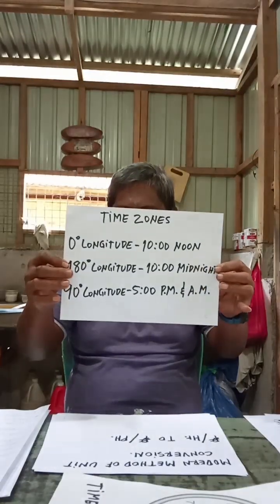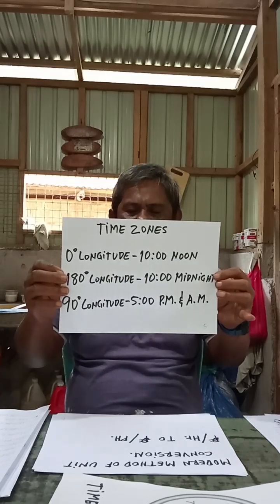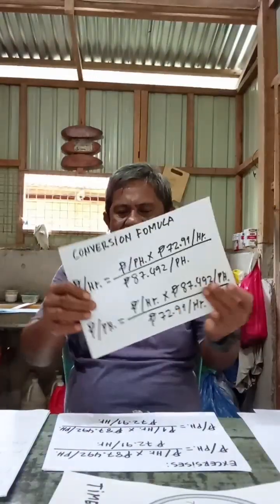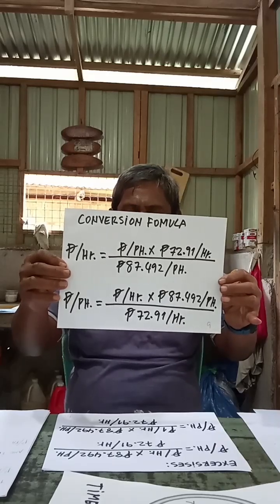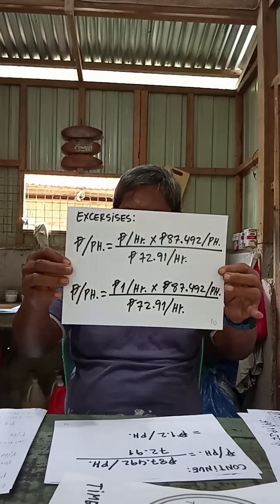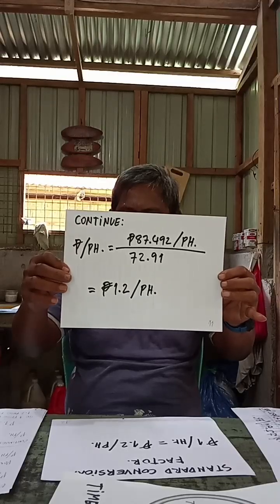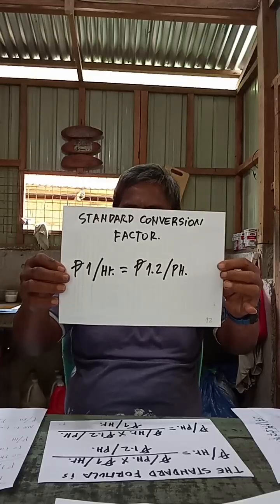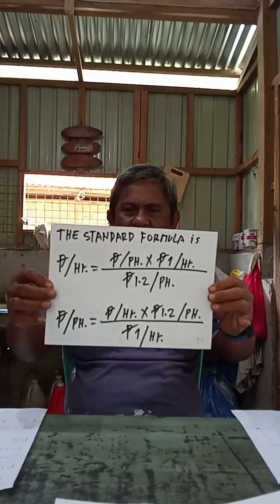Peregrino Sienes Time and modern method of unit conversion NO.1